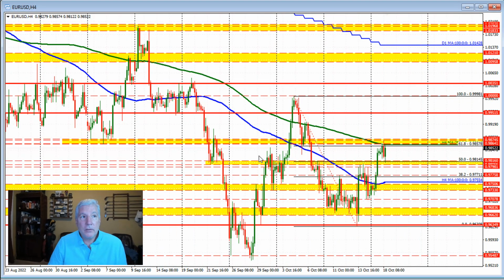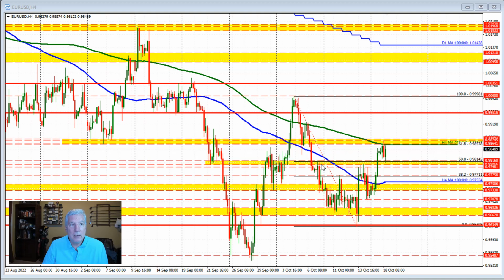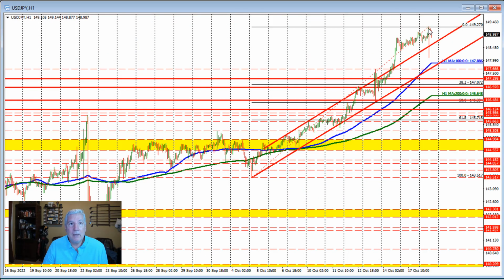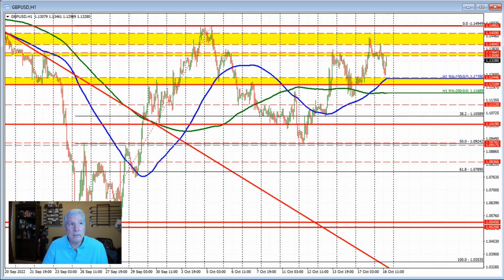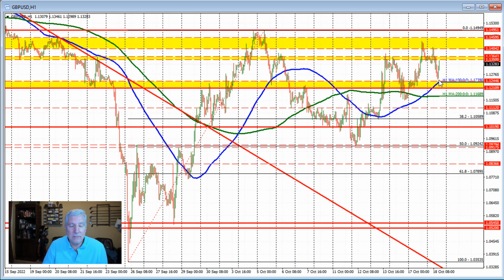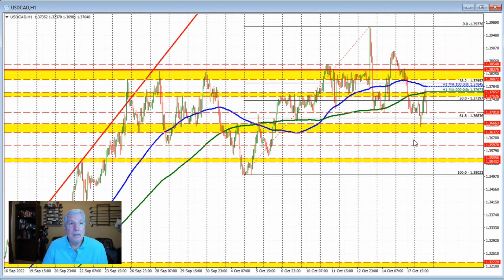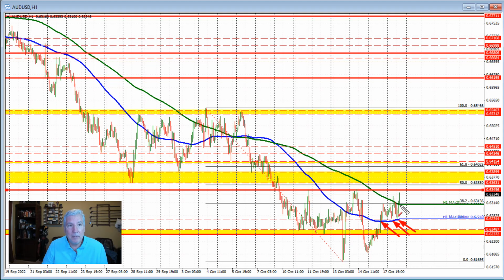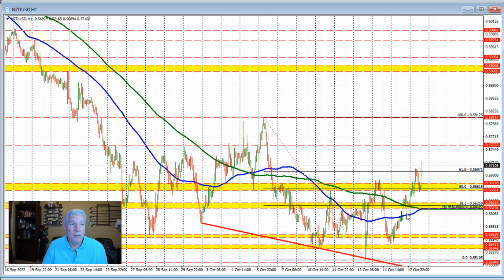Want to catch up to the technicals driving the forex markets today? Watch...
The technical report for October 18, 2022.

In the morning forex report for October 18, 2022, I look at the EURUSD, GBPUSD, USDJPY, USDCAD, AUDUSD and NZDUSD. Take less than 8 minutes and catch up to the market technicals driving the currency markets today.